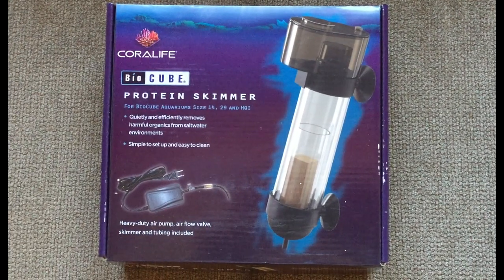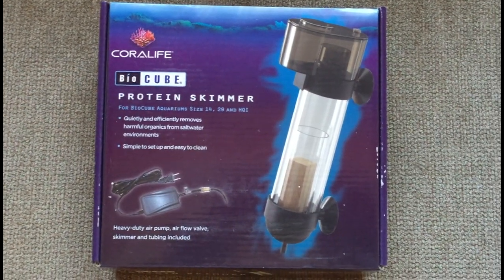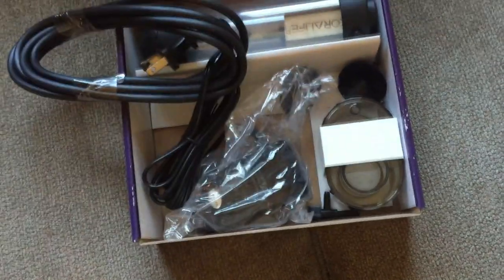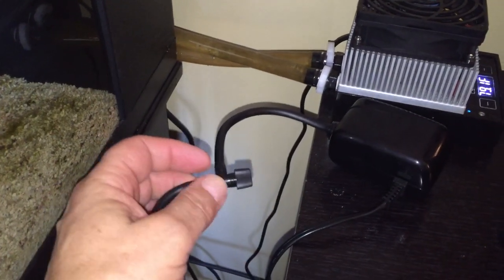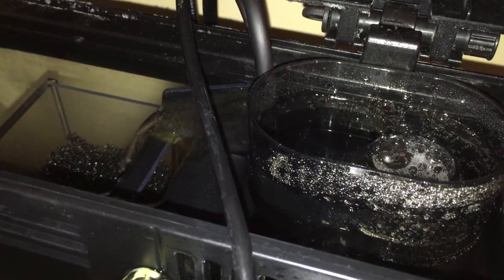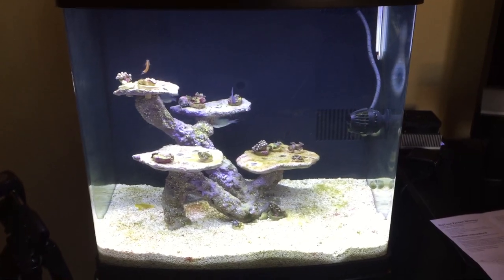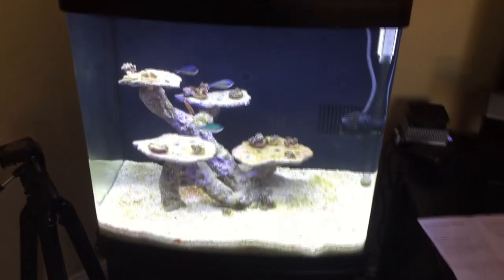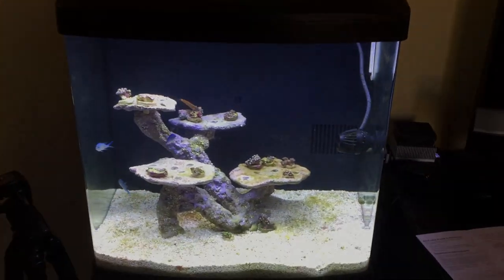Installing BioCube Protein Skimmer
Installing BioCube Protein Skimmer - today I am installing the last item that came with my Deluxe BioCube 32 LED kit from MarineandReef.com, the protein skimmer. This skimmer was made specifically for the BioCube although it can be used on other nano tanks. Let's install it.